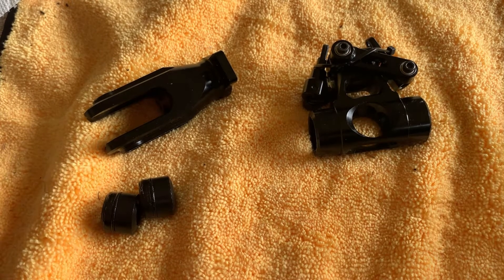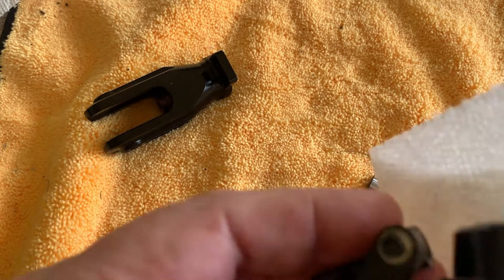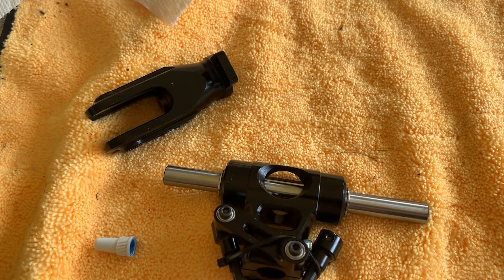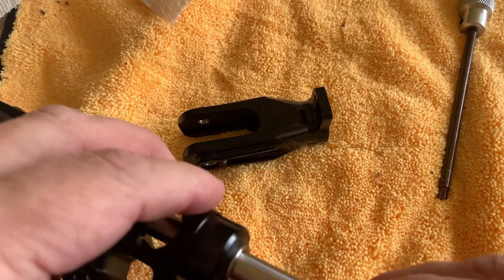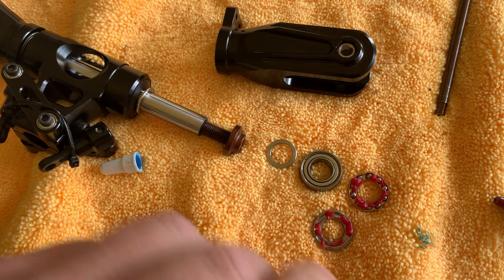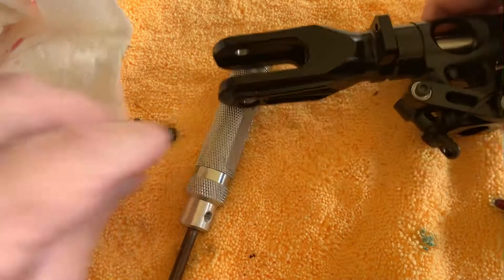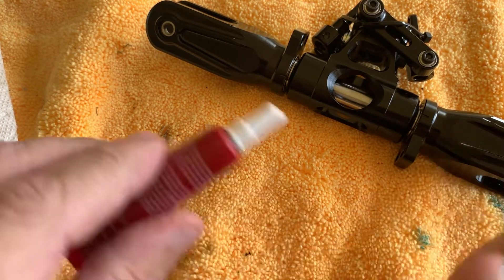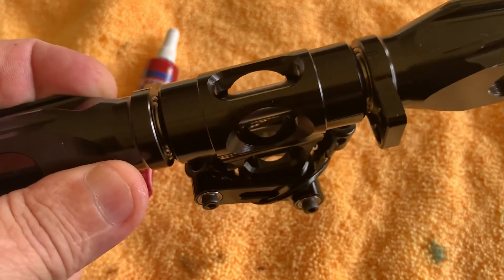Tron 7 RigidCore Magic Dampeners installation